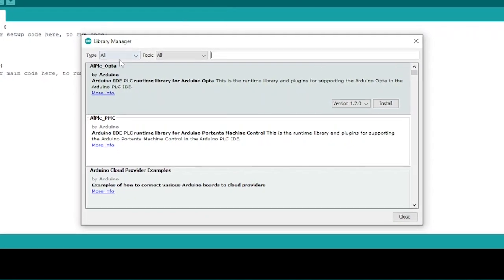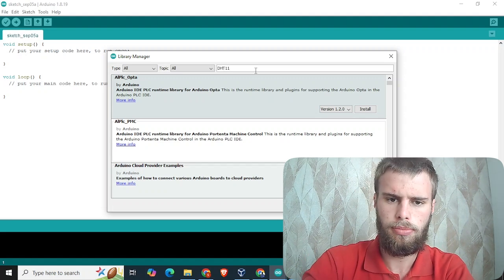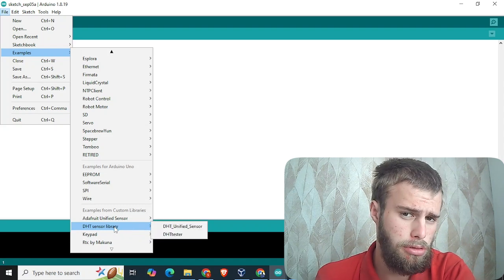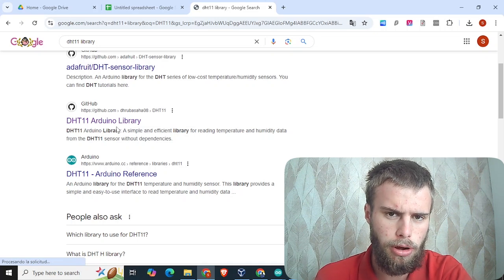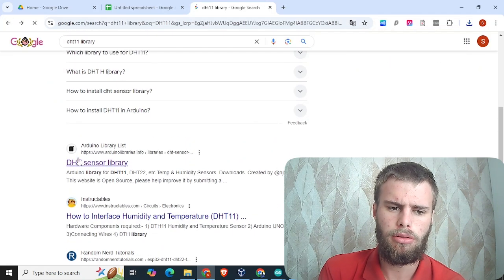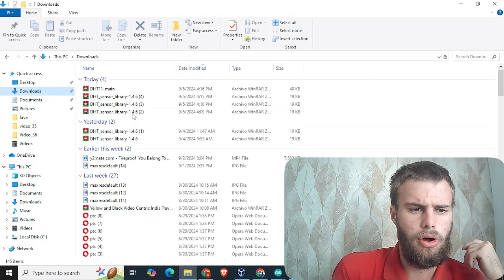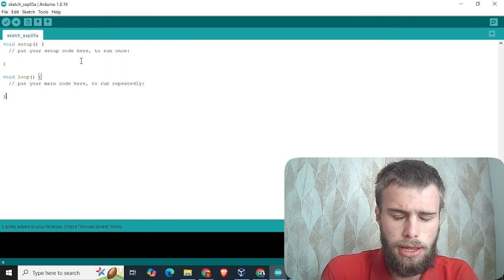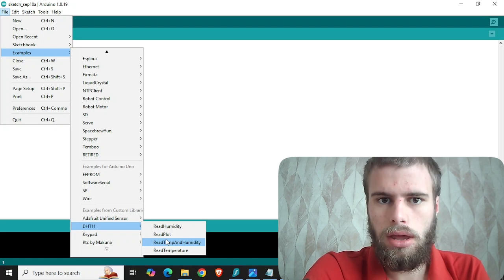3 WAYS to add library to Arduino IDE, COMPLETE GUIDE.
In this tutorial, you'll learn 3 simple ways to add a library to the Arduino IDE! Whether you're new to Arduino or just need a refresher, I'll guide you step-by-step through the process.

1:How to Add a Library in Arduino IDE: Learn the basic method of adding
libraries directly from the Arduino library manager.

2:How to Add a Library from GitHub to Arduino: I'll show you how to add libraries from GitHub.

3:How to Add a Zip Library to Arduino: Find out how to add libraries from downloaded ZIP files for offline installations.

By the end of this video, you'll know exactly how to add libraries in Arduino IDE no matter where they come from!